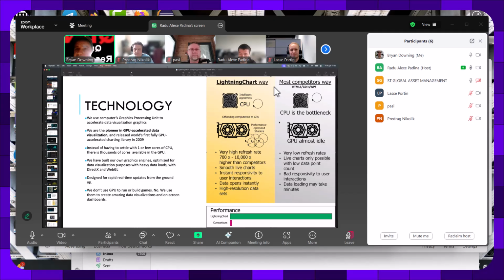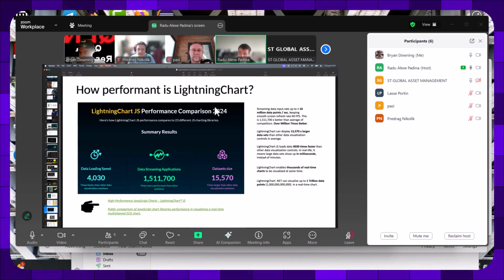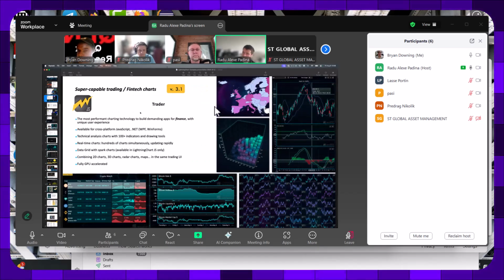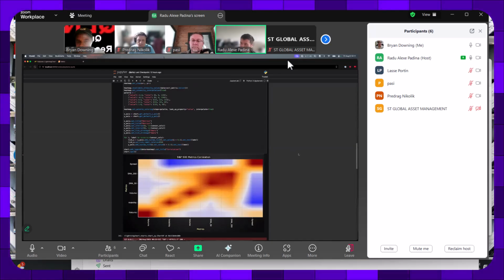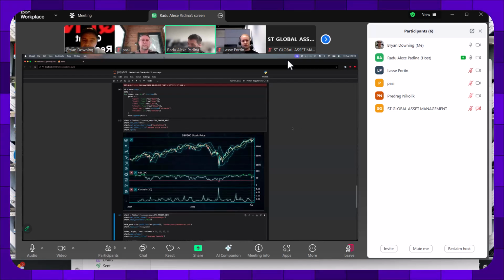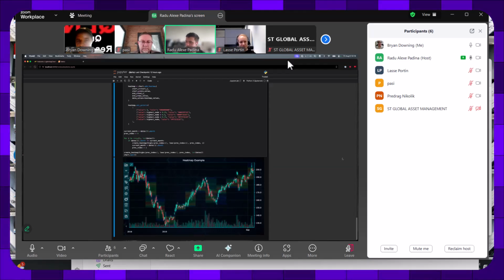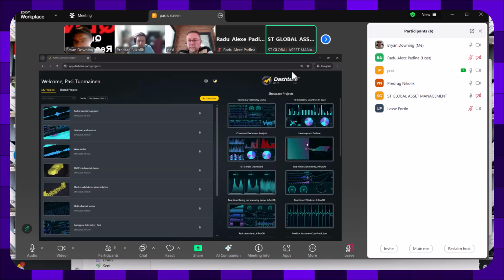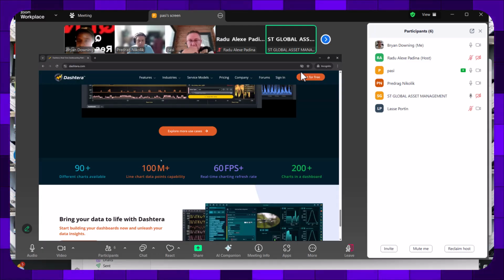LightningChart Demo: 60 FPS GPU Charts, 1 Trillion Data Points | Python, JavaScript, .NET, Trading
Watch a full walkthrough of LightningChart—one of the fastest GPU-accelerated charting libraries for finance and engineering. See constant 60 FPS real-time charts, smooth rendering of massive data (up to 1 trillion points in .NET), 100+ technical indicators, Python/Jupyter dashboards, JavaScript parity, options analytics (volatility surfaces), heatmaps, and a no-code cloud dashboard platform—all in one session with QuantAbsNet.

How GPU-first charting hits constant 60 FPS with huge data streams
LightningChart product lineup: JavaScript, .NET, FinTech/Trading, Python add-ons
Interactive Python/Jupyter dashboards with real-time streaming
100+ indicators (RSI, Bollinger Bands, channels, oscillators, statistics)
Building trader-grade UIs: candlesticks, overlays, drawing tools, comparisons
Options analytics: volatility surfaces, implied vs. realized vol ideas
Cross-platform notes (Linux/headless), JS↔Python feature parity, .NET advantages
No-code cloud dashboards: real-time streaming, multi-source data, sharing
Chapters

0:00 Intro — QuantAbsNet x LightningChart
0:24 Who is LightningChart? GPU-first performance
1:20 Speed claims: data loading & streaming (constant 60 FPS)
1:43 .NET example: up to 1 trillion data points
2:24 Product lineup (JS, .NET, FinTech/Trading, Python add-ons)
4:30 Python/Jupyter dashboards (SMA, returns, live updates)
6:00 Correlation heatmap
6:33 Volatility surface (options)
7:56 Trading charts UI + 100+ indicators
10:26 Symbol overlays & comparisons
11:26 JS vs. Python parity (Python wrappers over JS)
12:06 Linux & headless notes
15:14 .NET vs. JS differences (features, performance, coding freedom)
17:41 Mobile via WebView; WebGPU discussion
20:21 Options analytics roadmap (implied vs. realized vol, payoffs)
22:29 Why visualization matters for algos/HFT monitoring
28:51 Cloud dashboard platform (no-code, real-time, multi-industry)
36:21 Sharing dashboards & data licensing considerations
39:00 Wrap-up & next steps
Links mentioned

Tools & tech highlighted

LightningChart JS, .NET, FinTech/Trading, Python add-ons
WebGL rendering; real-time streaming; Jupyter notebooks
Technical indicators: SMA/EMA, RSI, Bollinger Bands, channels, oscillators, stats
Charts: candlesticks, line, mountain, Kagi, heatmaps, 3D surfaces/plots, polar, box plots
No-code cloud dashboards (Power BI/Grafana/TradingView–style, GPU-accelerated)

Comment your questions or the next dataset/indicator you want us to build live.

Note: Performance figures and platform capabilities are presented by LightningChart during the demo. Always validate against your own data and workloads.